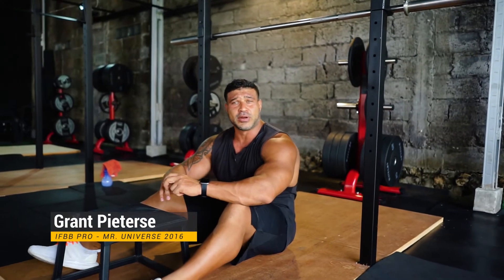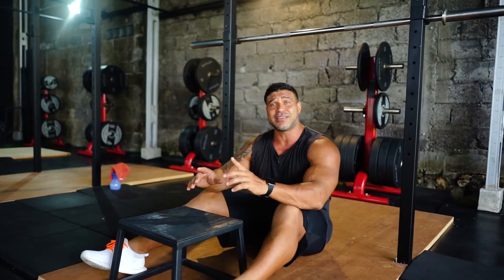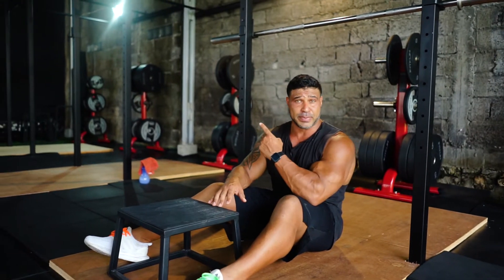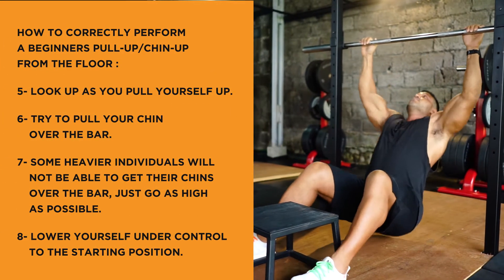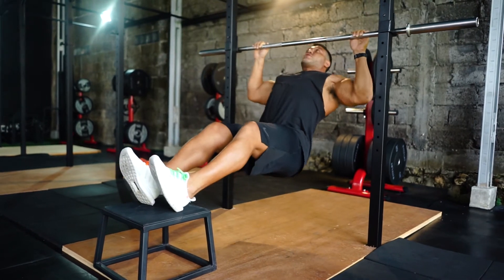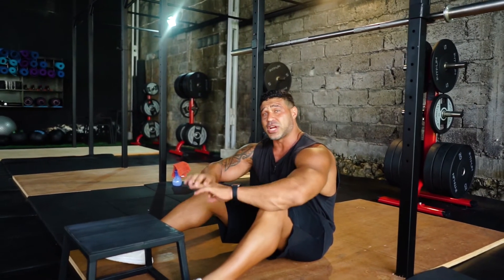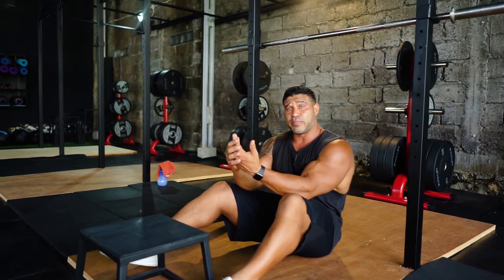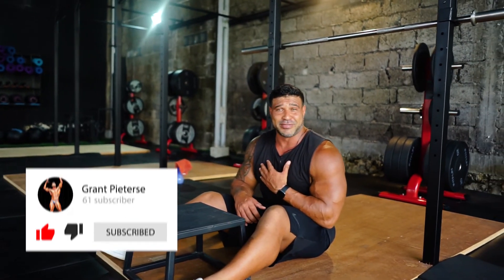How to do body weight chin ups for beginners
If you are a beginner and find it hard to do body weight chins then use this exercise, and you will be doing full body weight chin-ups before you know it.
This is also a great exercise to super-set with when doing chest to work the antagonist (muscle on the opposite side used for stability and control )

How to correctly perform a beginners pull-up/chin-up from the floor or a bench.
1-The first step is to select what you are going to hang from and pull up to. In the gym, set up a Smith machine or a free standing rack with a bar just in reach when you’re seated on the ground; alternatively you can use TRX ropes.
2-seated with arms in full extension.
3-Keep your chest up.
4-Pull yourself up leading with your chest up and shoulders back.
5-Look up as you pull yourself up.
6-Try to pull your chin over the bar.
7-Some heavier individuals will not be able to get their chins over the bar, just go as high as possible.
8-Lower yourself under control to the starting position.

Common mistakes made when doing chin-up or pull-up.
Mistake #1: You don’t extend low enough or pull high enough. Full extensiooooooon and full range of motion are major problems for many people training pull-ups and chin-ups. Most people I see in a gym are doing half pull-ups. Either not pulling high enough, not dropping low enough, or both! It’s not a full rep, and it’s robbing your body of effective work.

Solution: Leave your ego at the door! Yes, pull-ups are tough, but half effort gives you half results. With each repetition you want your body to be in a straight line at the bottom – keep your elbows extended and your shoulder relaxed slightly up to your ears. Full range of motion for the win! Better to do a few proper pull-ups than more half-rep ones.

Mistake #2: You don’t engage your shoulders at the start. Another problem I see with people is not setting their shoulders properly when they start their pull-ups, which can put unnecessary strain on your joints/tendons/muscles. It can also be the difference between being able to get your first pull-up or chin-up and flailing around on the bar!

Solution: Imagine pinching a pen in between your shoulder blades, then do the pull-up. In other words, pull your shoulders down and back before you bend your elbows to pull-up. This puts us in a far more efficient position. By not using our back and shoulder muscles fully, over the long run we’ll be weaker and at a higher risk for injury.

Mistake #3: You’re doing too hard a variation. Whether it’s lack of strength or too much body mass, you should choose a variation that allows you to have great form while getting stronger. Use a box, an assisted band, or an assisted pull-up machine to start at a low weight and build up your strength.

Solution: Always do proper pull-ups and chin-ups. Get your chin over the bar from a hang with every rep, and maintain good form. If you find yourself committing the mistakes on this list, make your variation easier.

Mistake #4: Not engaging your shoulders at the top. Many people will get a good extension at the bottom of their chin-up and start off with great form. But then as they perform the movement, will find their shoulders in a poor position at the top.

A classic sign this is happening is if the chest/neck doesn’t touch the bar, or the body curls inward significantly at the top. Is your shoulder elevated to the ears or rolled forward? Are you shrugging your shoulders as you’re struggling to get above the bar?

Solution: Make your variation easier by working on an assisted chin-up and maintaining a strong shoulder position at the top. Keep your shoulders down and back and engaged through the movement.

Four important benefits to doing pull-ups:
1-Reduced back pain
2-Better posture
3-Functional strength
4-Improved physique